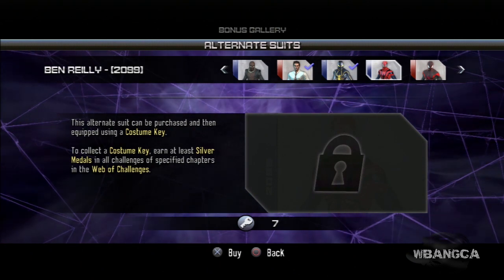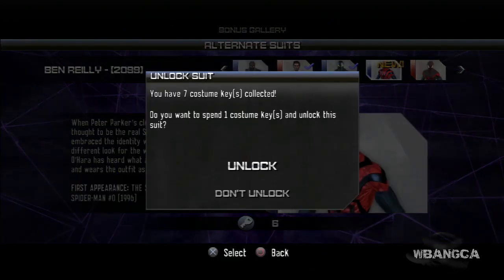Spider-Man: Edge of Time - BEN REILLY Spider Suit 2099 Review